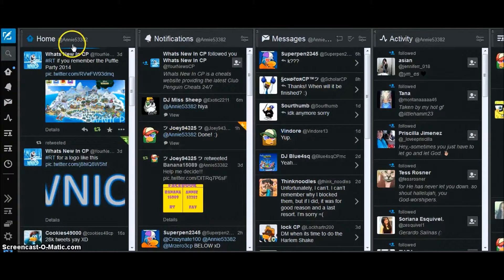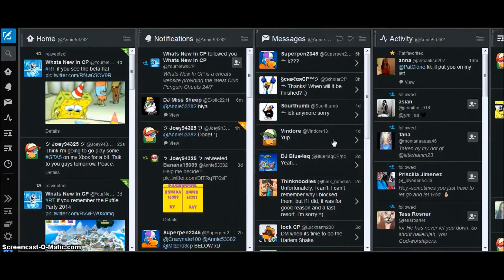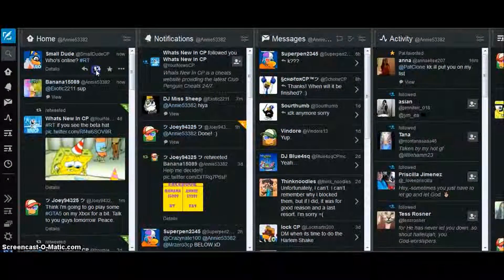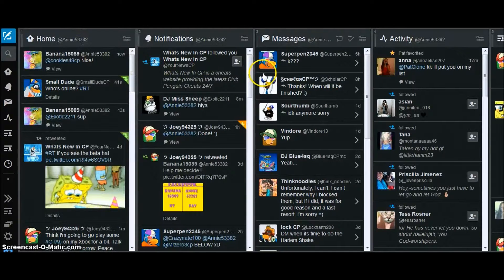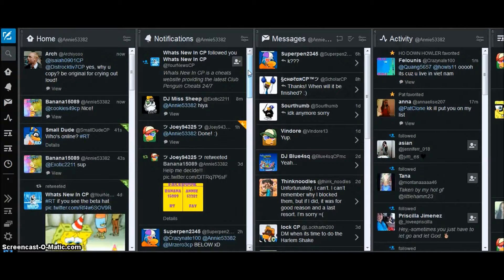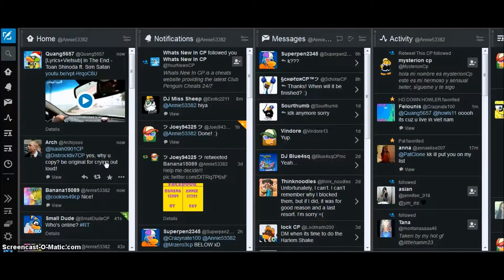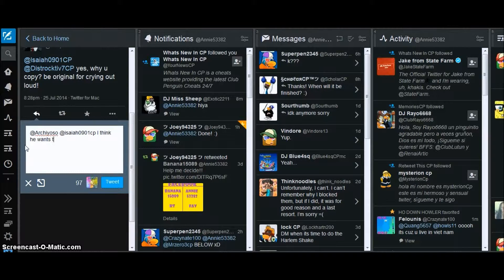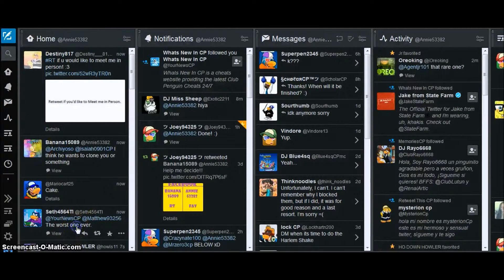Ask Banana #8 - Drinking Water with Sugar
Welcome to Ask Banana Episode 8! Don't forget to leave your questions in the comments section below, so I'll have something to answer next week, remember, only one question PER comment, but you can leave more than one, just DON'T spam the comments. Also if the comments on this video are closed, go to the most recent Ask Banana, and ask your question there.